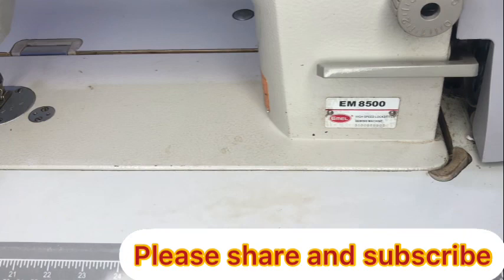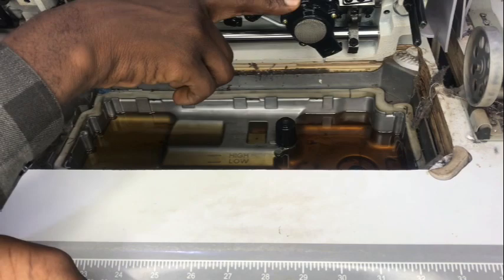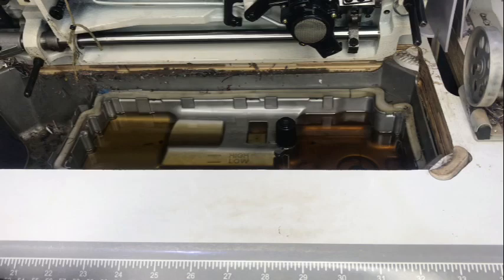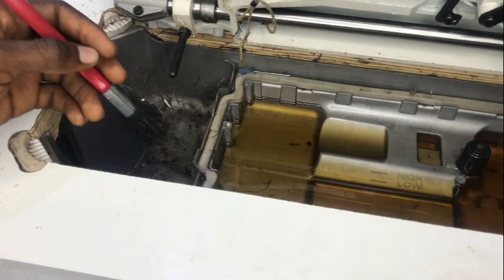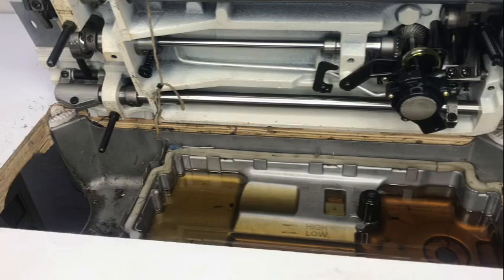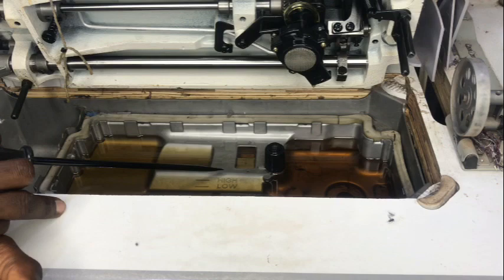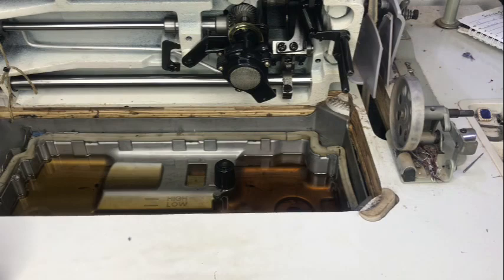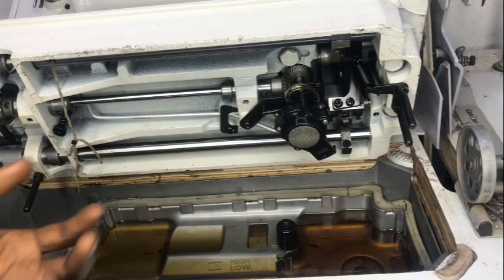Tutorial on how to service Industral sewing machine episode 2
How to change industrial machine oil
How to clean industrial machine oil
How to service Industral machine